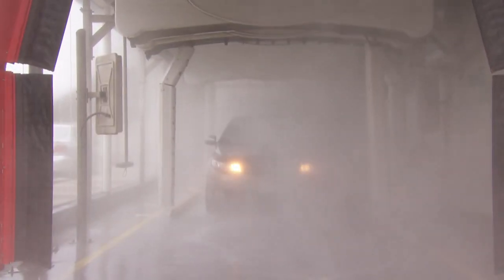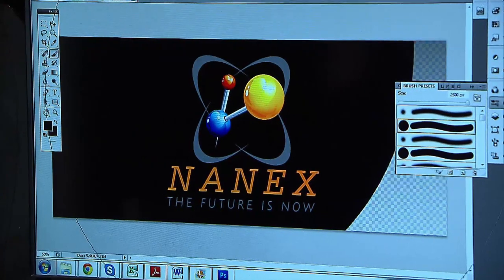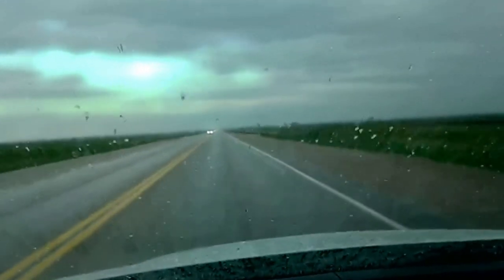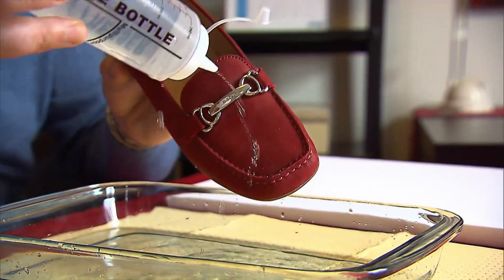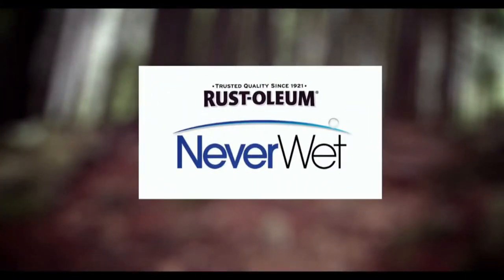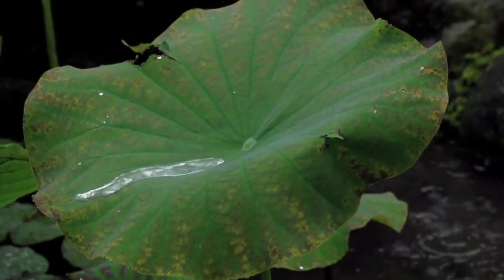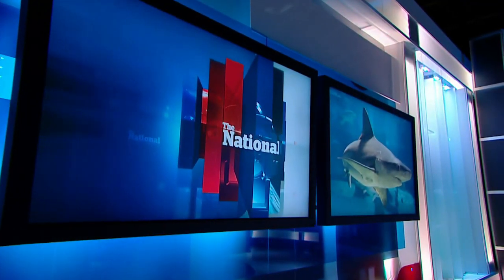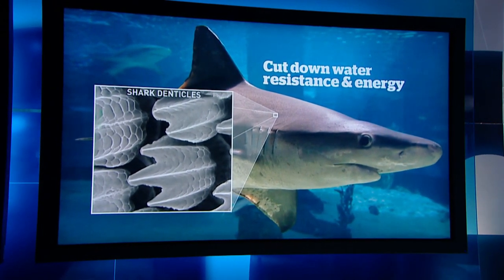Could this be the 1st car that never needs a wash? | CBC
Imagine if you could actually buy a car that never needed a car wash. Or picture yourself getting caught a thunderstorm, with no umbrella, and your shirt somehow stays completely dry. Impossible, you say? We've all bought products that are said to be water-proof or water-resistant. But the technology you're about to see takes that thinking to a whole new level.